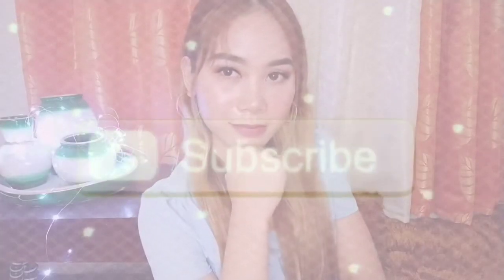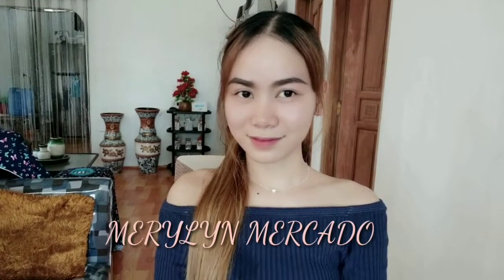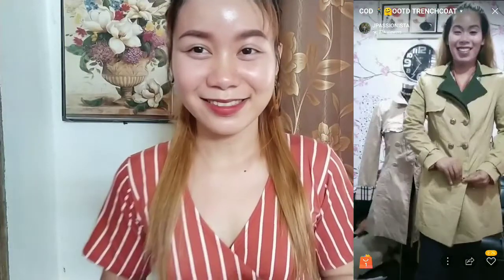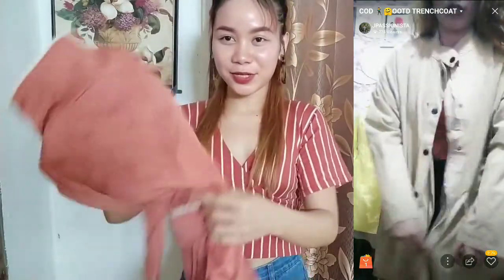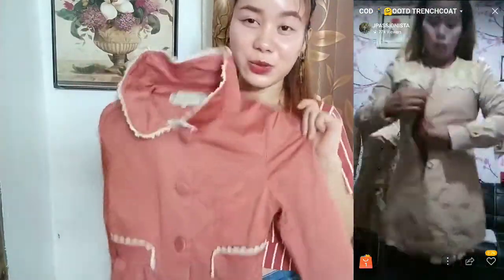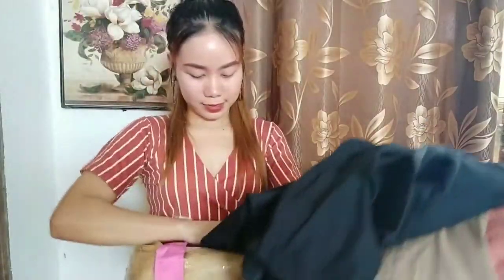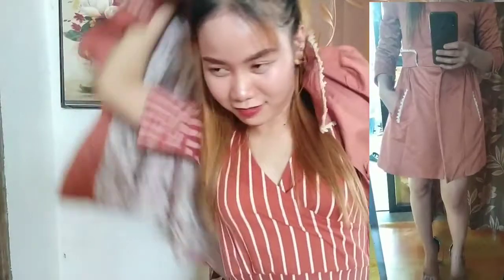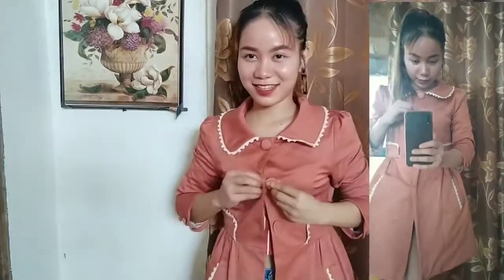TRENCH COAT ONLINE UKAY UKAY HAUL | PHILIPPINES ( Shopee Haul 2020 )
so for today's video guy's mag sha.shopee haul Tayo Ng Murang trench coat, Ito Yung  first time ko mga Ka-omma na umorder Ng live sa shopee. super Legit ni seller Kung makikita nyo balot na balot Yung item ko and lahat MAAYOS!